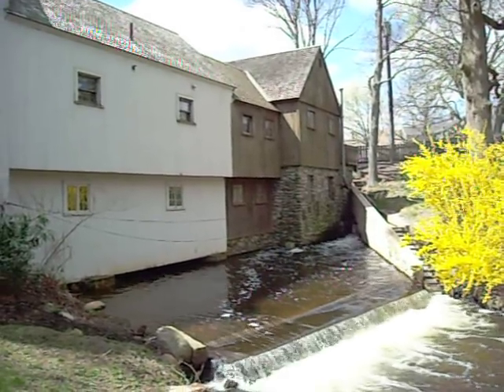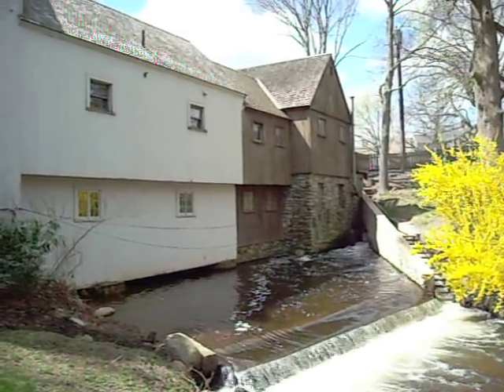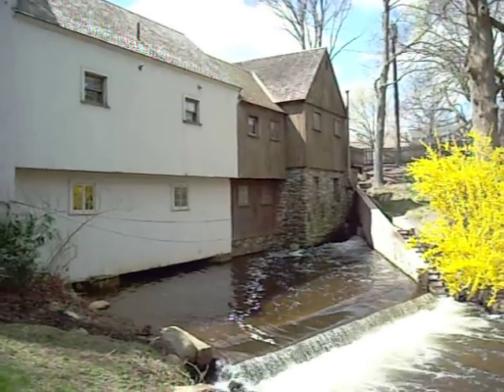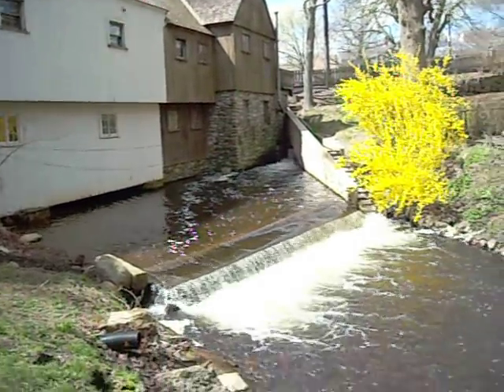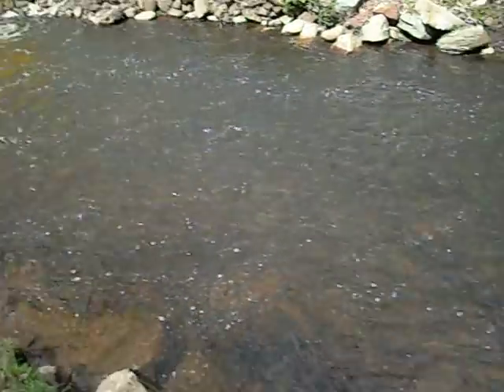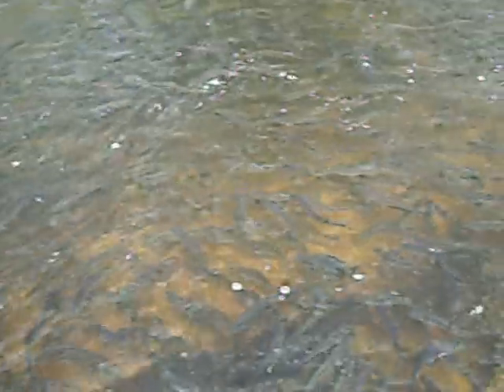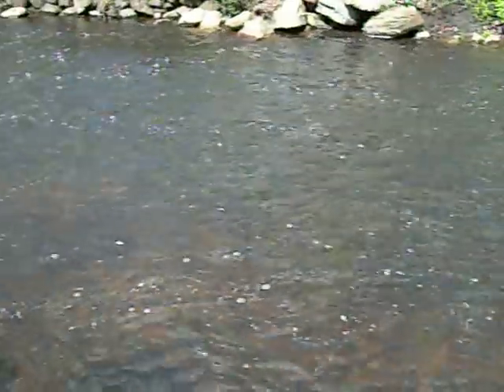Herring in town brook plymouth Ma.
This is a vidoe for my blog at Native Plymouth Tours.com.  The vidoe is the 2010 spring run of herring going up town brook in plymouth Ma.  The vidoe shows thousands of them swimming up the brook to lay their eggs. enjoy I did!